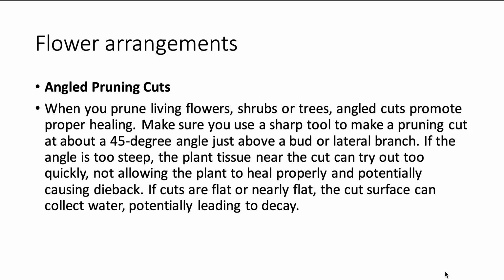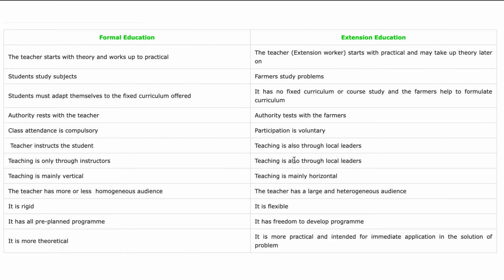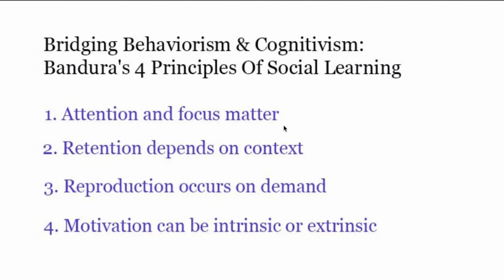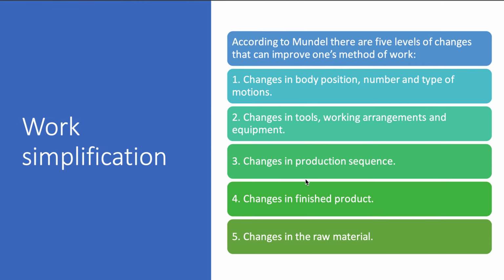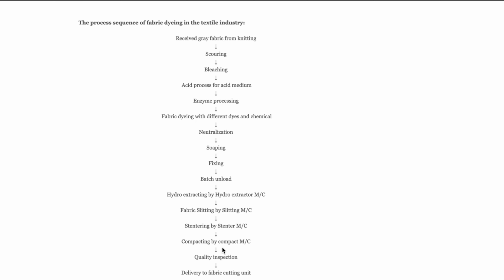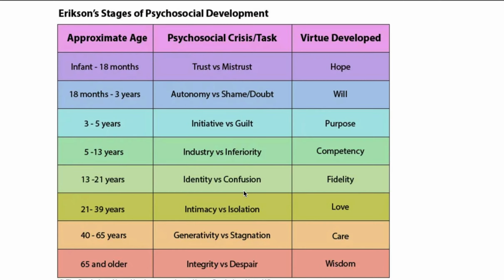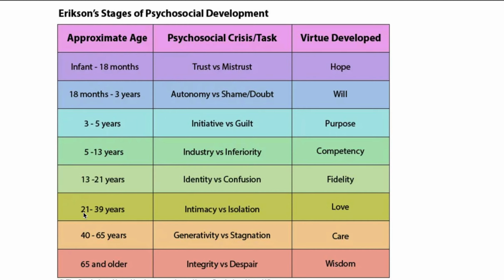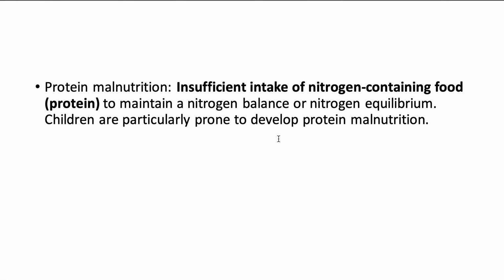Home Science UGC NET PAPER II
Latest video for home science UGC NET PAPER II